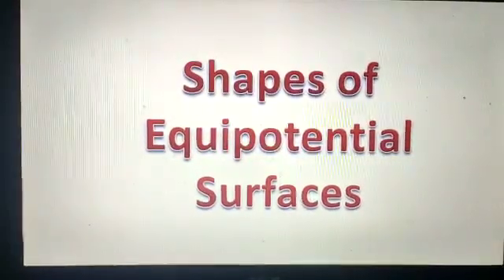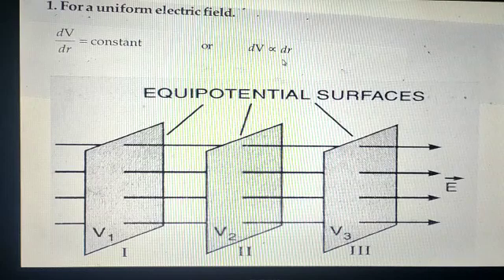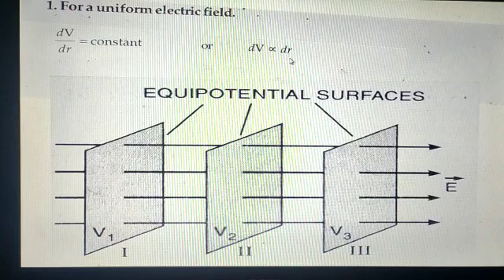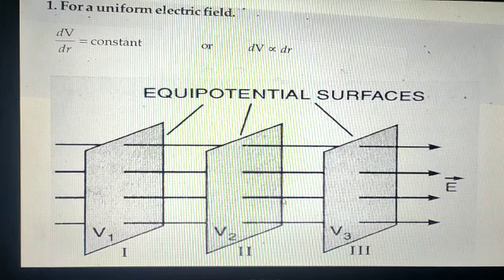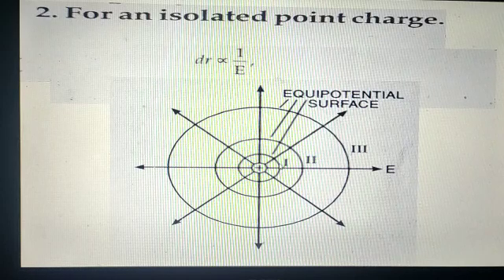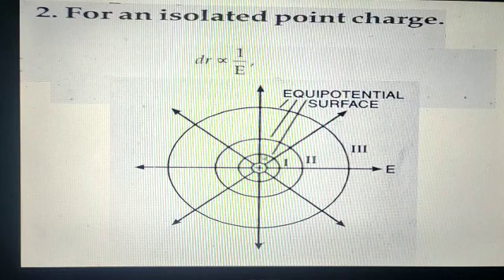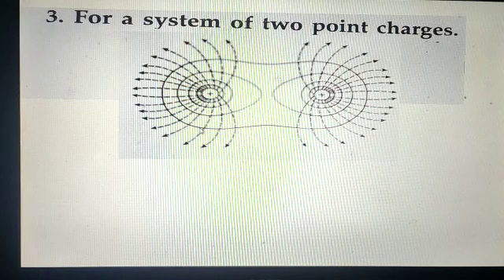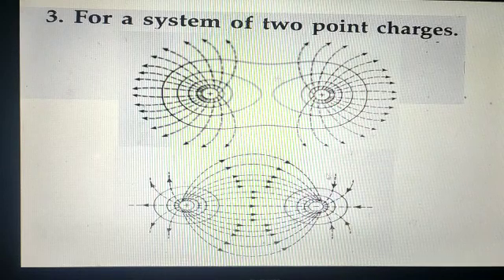Shapes of Equipotential Surface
In this video different shapes of Equipotential surfaces are discussed. Equipotential surfaces has different shapes for types of fields.